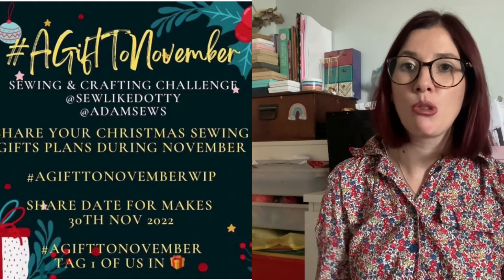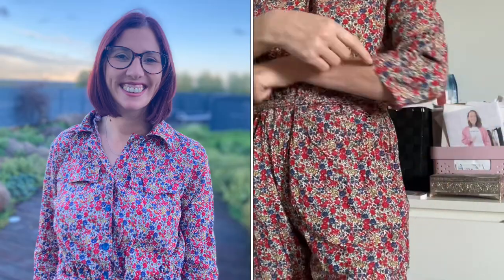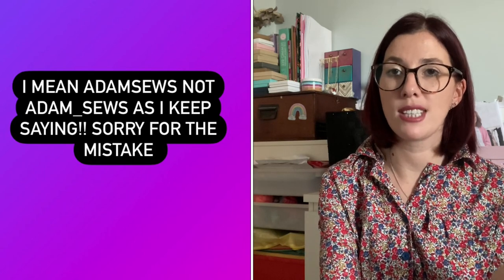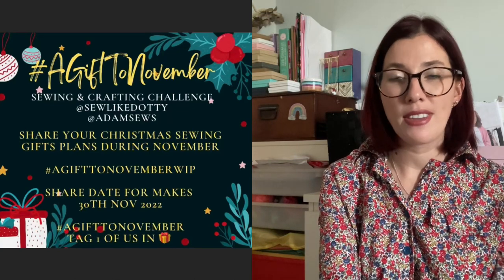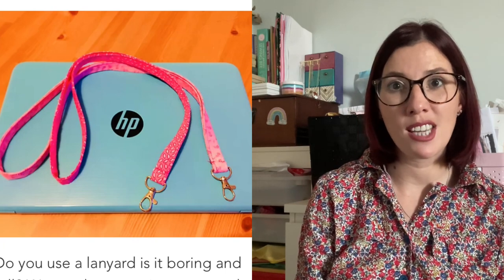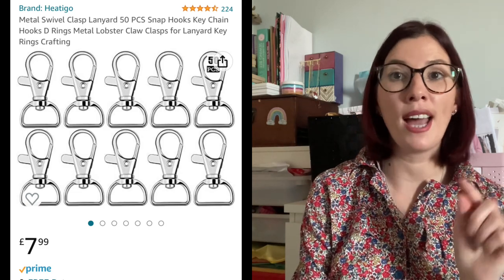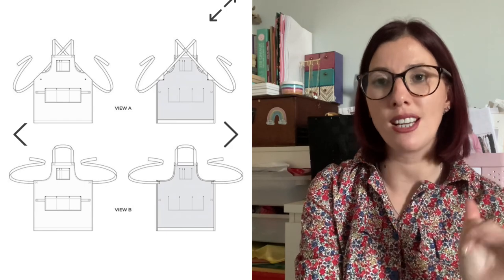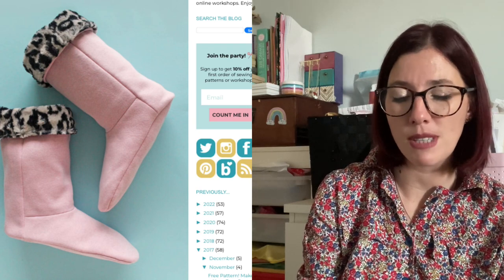Handmade gift ideas - sharing 7 different gift ideas as part of AgifttoNovember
Take care

Liz x